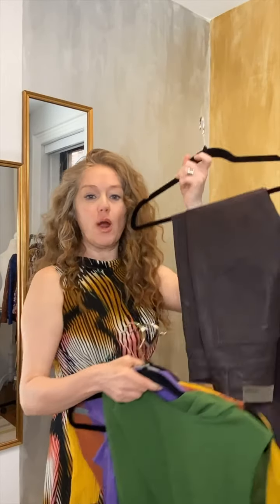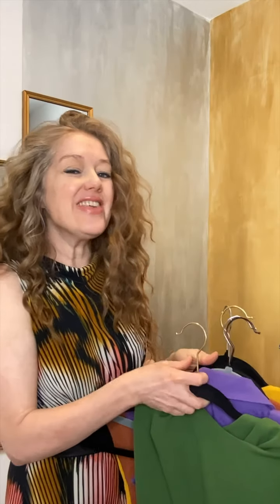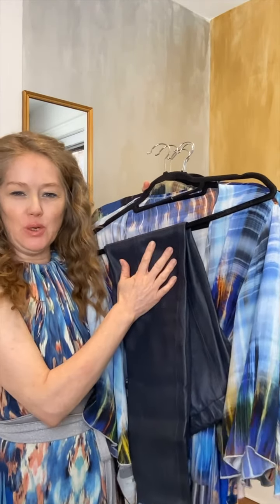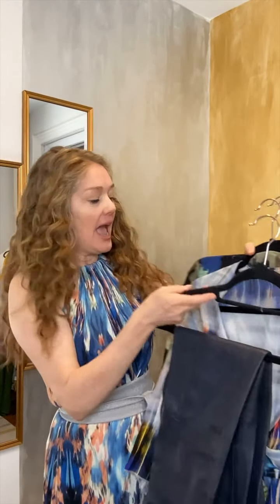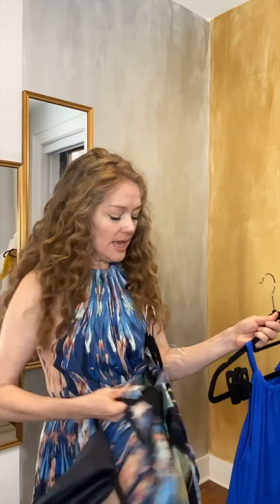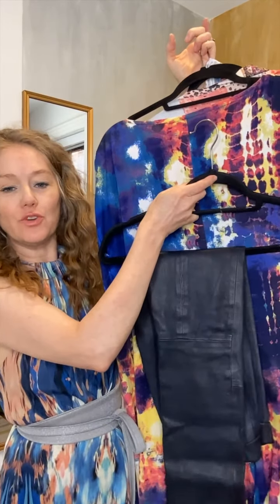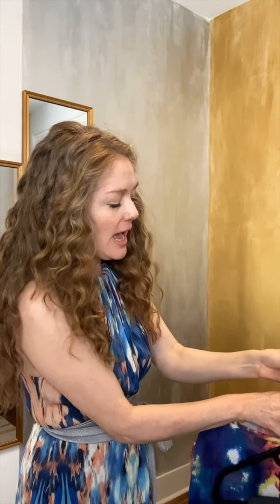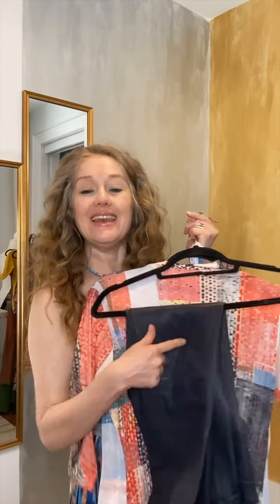How To Build A Versatile Wardrobe With Color | Fashion Over 40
How to build a versatile wardrobe with color. Tracy’s Collection